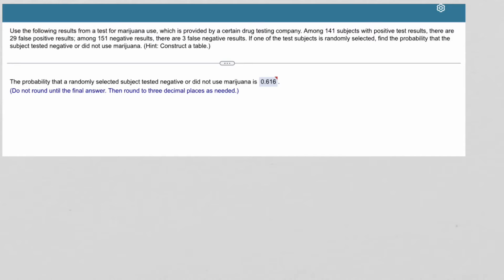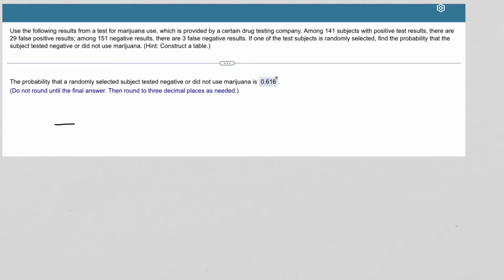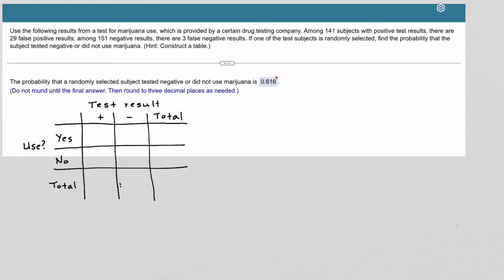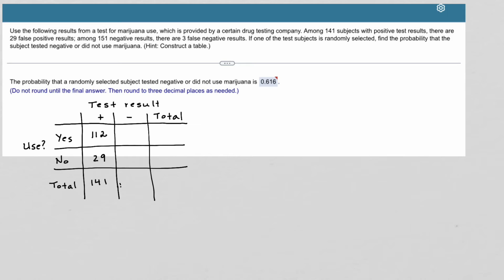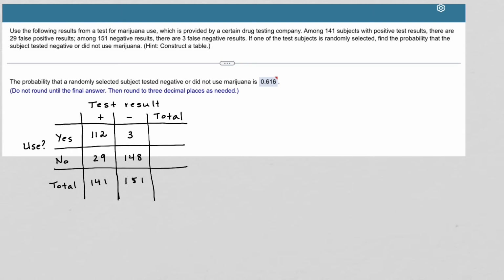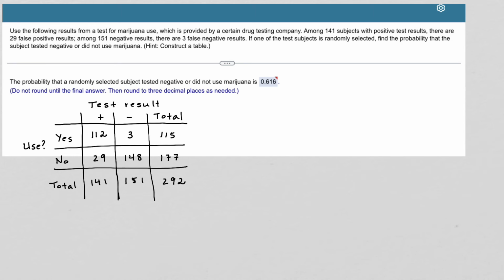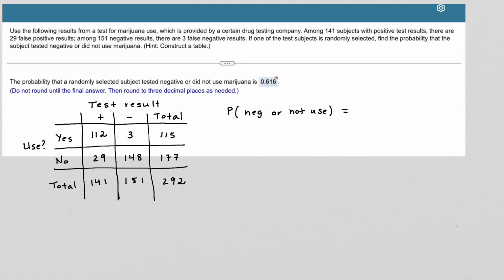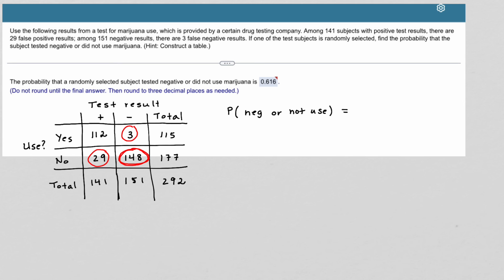Section 4-2 - Probability - “Or”